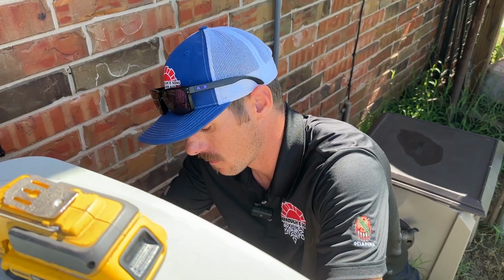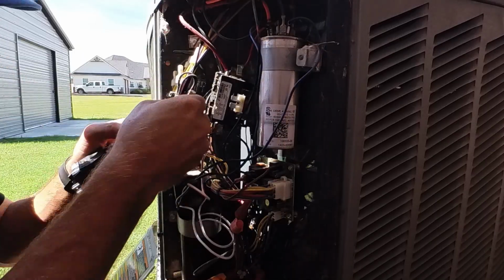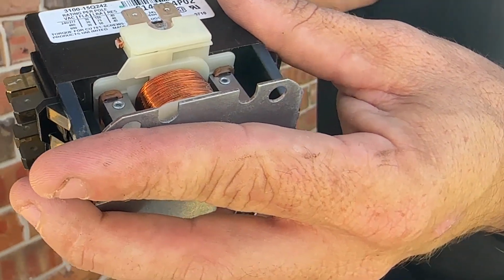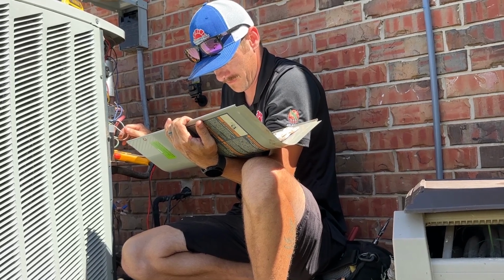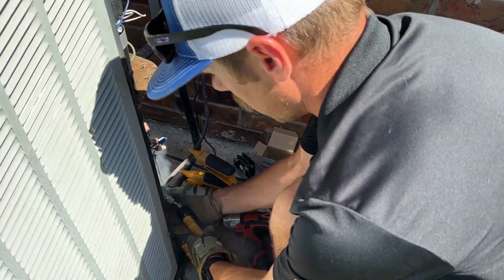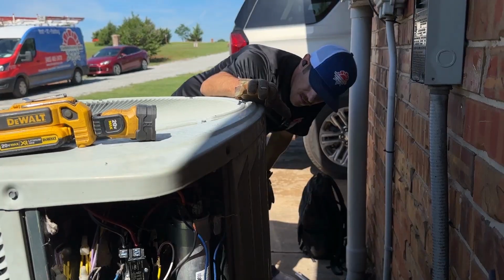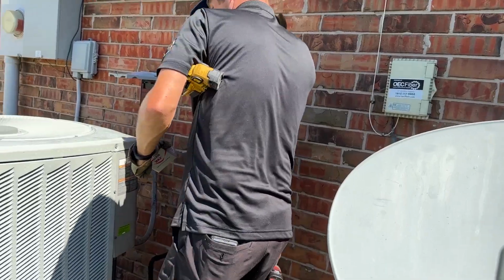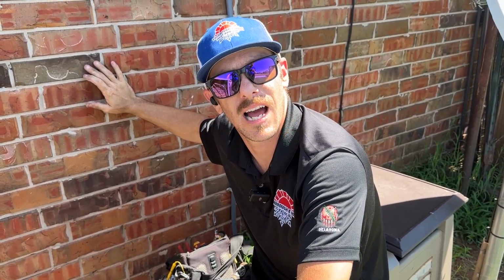AC Service POV: Contactor Replacement in Blanchard, OK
Neil replaces an AC contactor on a 2007 Trane unit and explains how to reduce indoor humidity.

How Much Does it Cost to Replace an AC Contactor in 2024?